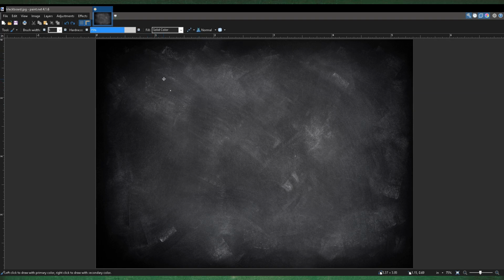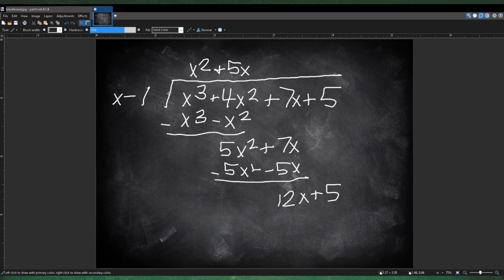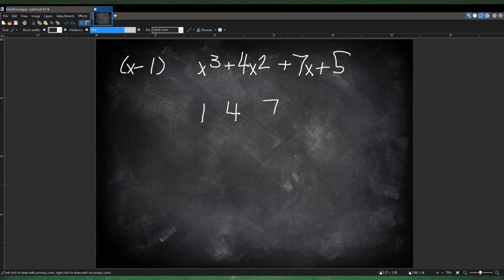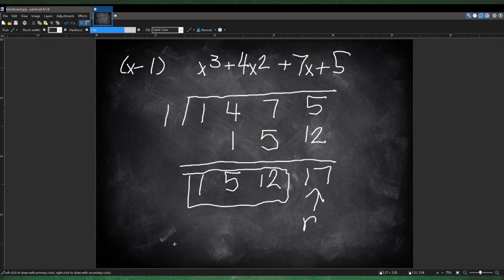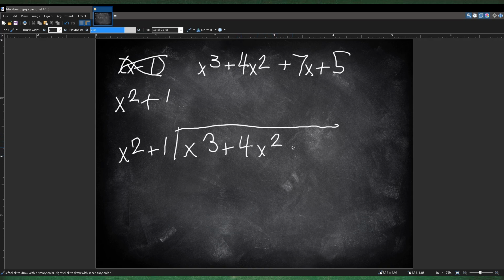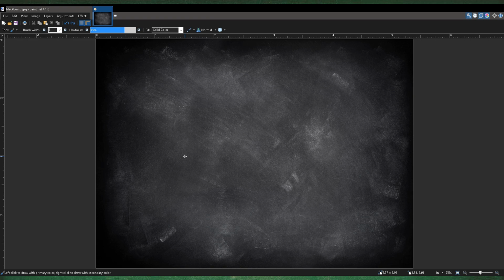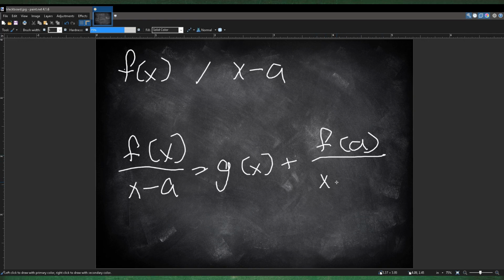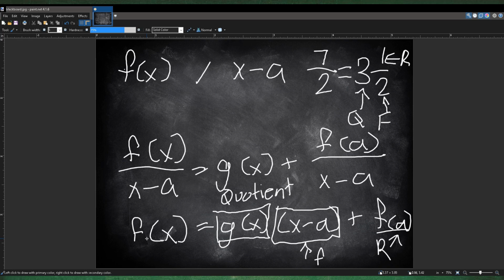Precalculus: Chapter 2 Part 3: Polynomial Division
In this video, we will discuss the long division vs. synthetic division alongside the remainder theorem.

Sorry about this. We forgot to mention that the Remainder Theorem also says
- If f(x) / x-a, then the remainder is f(a). But if f(a)=0, then x-a is a factor of f(x). In other works, a would be a zero for f(x).
Chapter 2 Part 4 would use this concept.

Content
Chapter 1: Types of Numbers
Chapter 2: Polynomial
Chapter 3: Other Graphs
Chapter 4: Transformation of Graphs
Chapter 5: Conics
Chapter 6: Sequences and Series
Chapter 7: Polar
Chapter 8: Complex
Chapter 9: Vectors